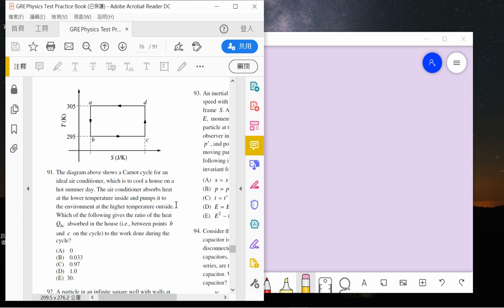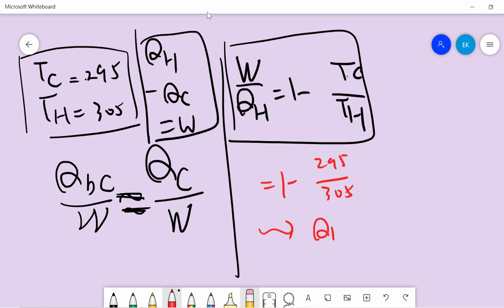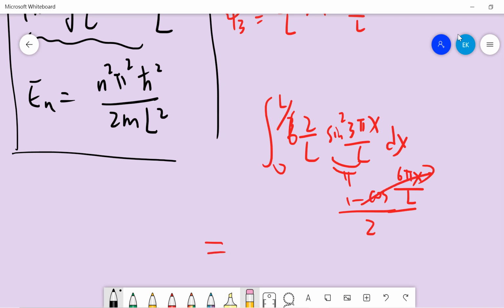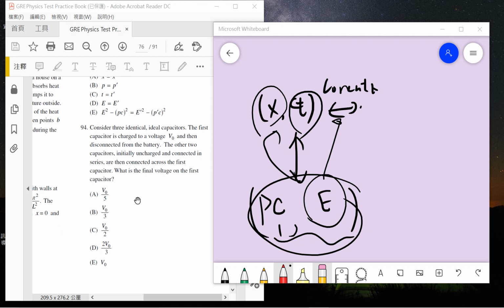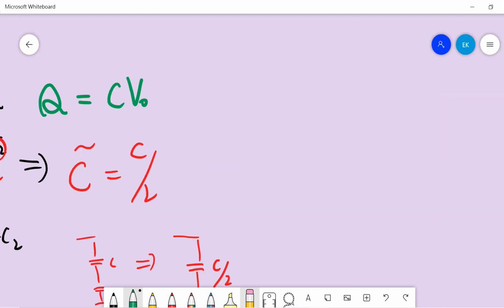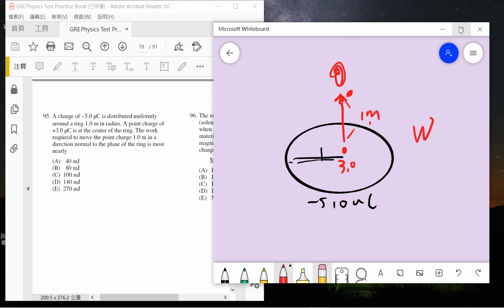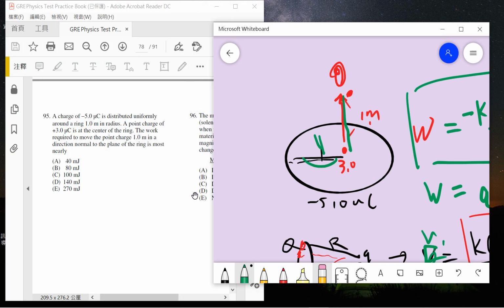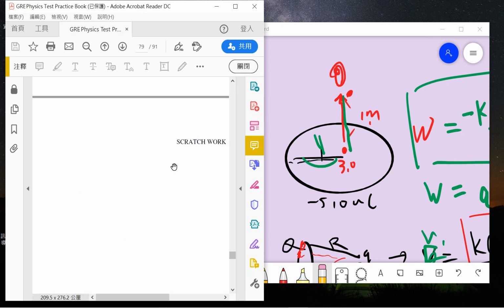Subject Gre Physics Solution GR1777 Question 90 - 97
I present how I solved the question and provide step by step answer

My other videos related to Gre Math and Physics:
Gre physics: